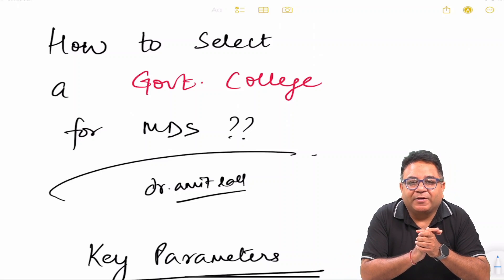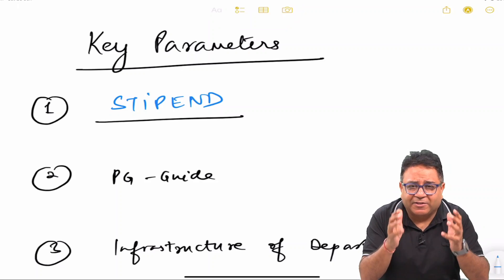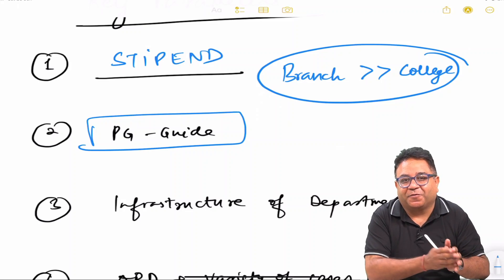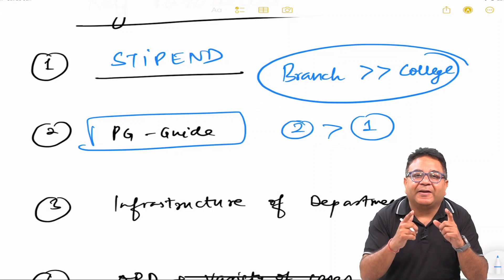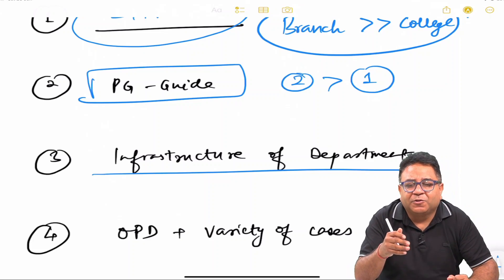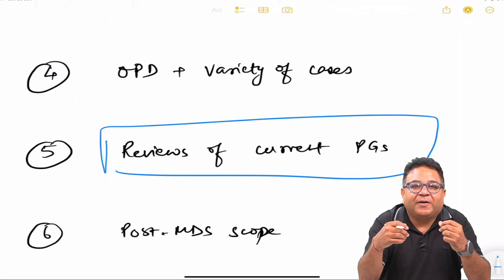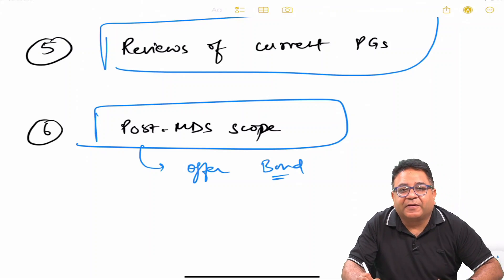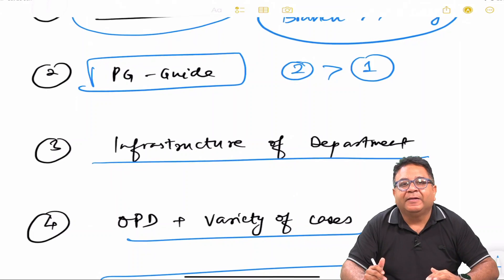How to Select Govt. Dental College for MDS ? dr Amit Lall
XL 2.0 - Best Course for NEET MDS 2025

Detailed Pre-Recorded Videos for BDS Univ Exams & NEET MDS by BEST FACULTIES only on BDS-2-MDS App

TEAM : BDS-2-MDS are the Best Mentors & Best Faculties for MDS Entrance Exams with 17+, years experience,
Available Exclusively on
Dr Lall's - BDS-2-MDS App : Best Team for NEET MDS / INI CET / GOVT JOBS / ARMY DENTAL

(Enter ORG CODE - SXDNT)